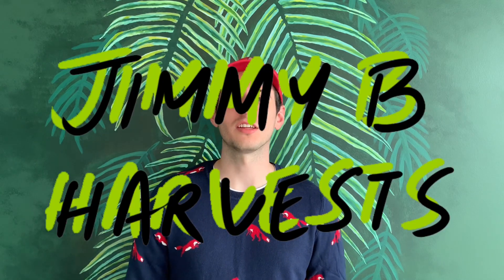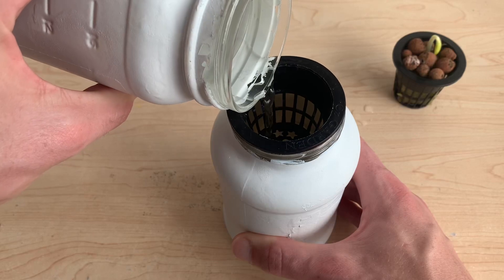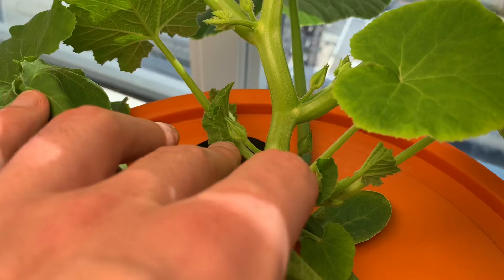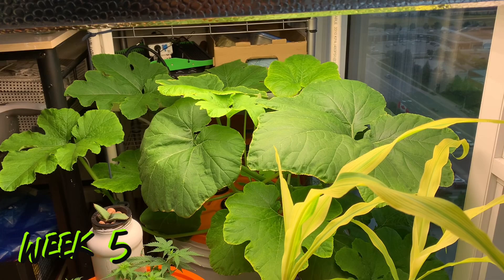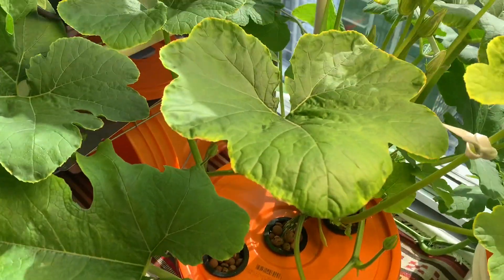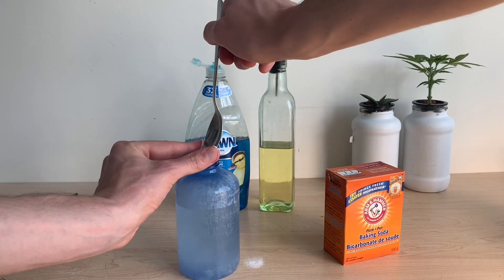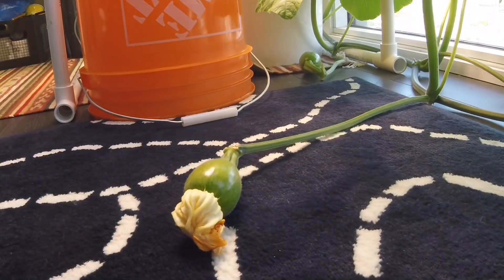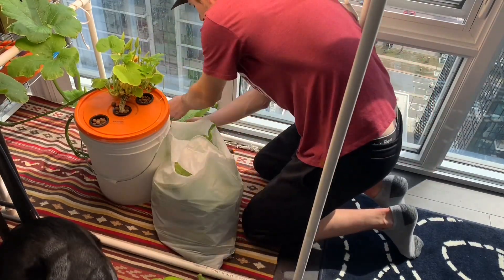Hydroponic Pumpkins From Seed to Harvest - Growing with the Kratky Method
Happy Halloween! In this video I'll be growing pumpkins with Kratky Hydroponics! We go from seed to harvest in this video, showing every step along the way, including seed germination, vegetative growth, flower production, pollination, and fruiting!

Shoutout to @MIgardener for the great spray recipe to help fight powdery mildew! Just another thing I've learned from this GOATs channel. Google search 'migardener powdery mildew' for a full breakdown and explanation of that recipe!

0:00 Intro
0:22 How to Germinate Pumpkin Seeds
1:03 Moving Seedling into a Reservoir
2:02 Pumpkin Roots and Upsizing Reservoirs
2:24 Identifying Male Pumpkin Flowers
2:46 Pumpkin Nitrogen Deficiencies
3:11 Growth Update
3:42 Pruning Pumpkin Vines
4:00 Growth Update 2
4:38 Identifying Female Pumpkin Flowers
4:56 Growth Update 3
5:49 Pumpkin Flower Time Lapse
6:19 Powdery Mildew on Pumpkin Leaves
6:35 DIY Powdery Mildew Spray
7:06 How to Pollinate Pumpkin Flowers
7:49 Pumpkin Fruit Time Lapse
8:10 Cutting Down the Plant

Product Links